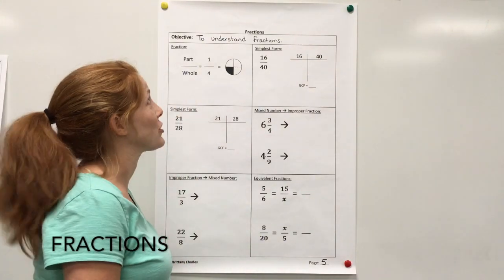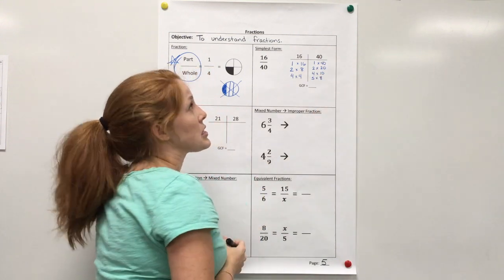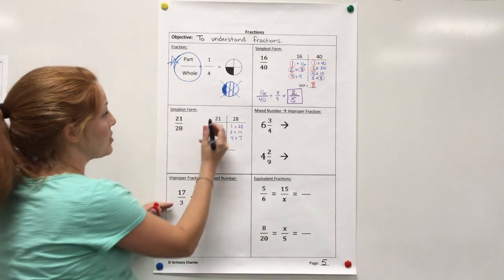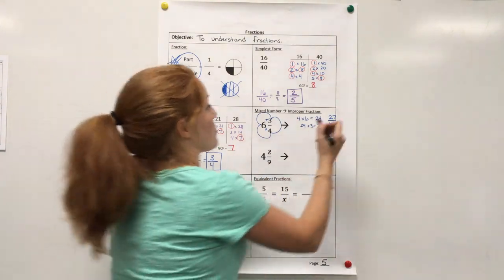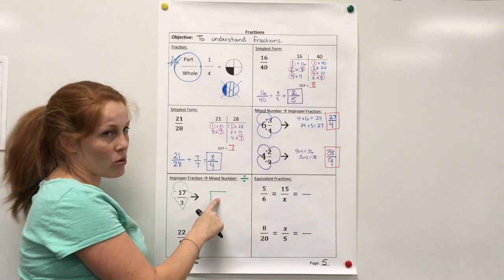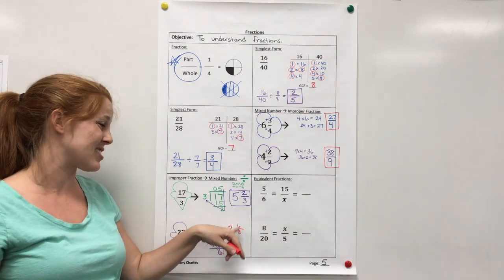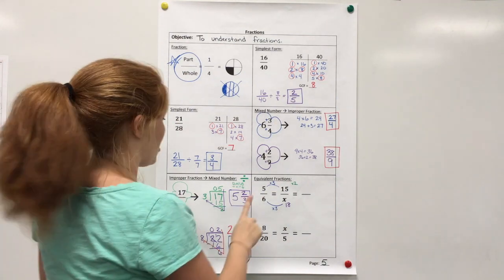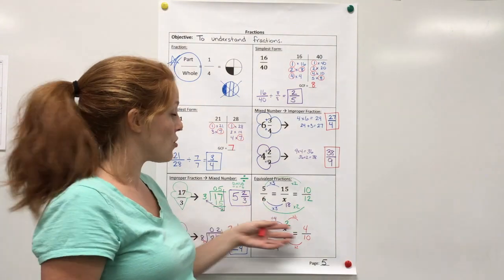Fractions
This video is about Fractions